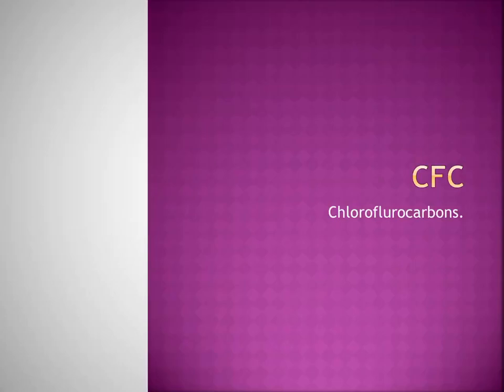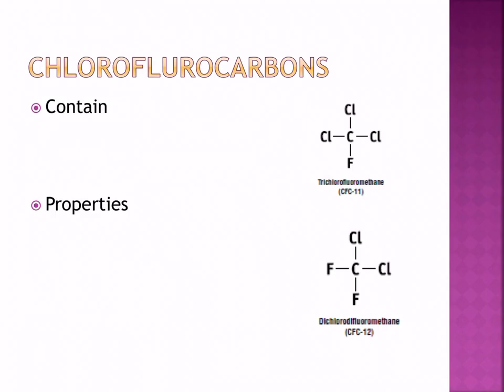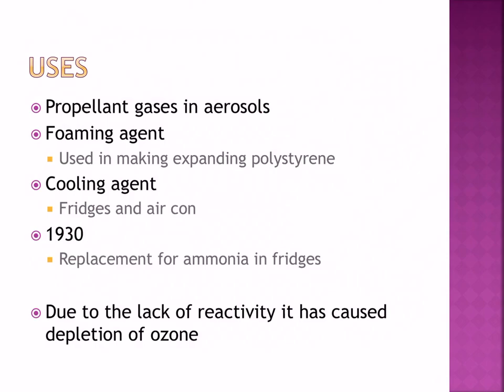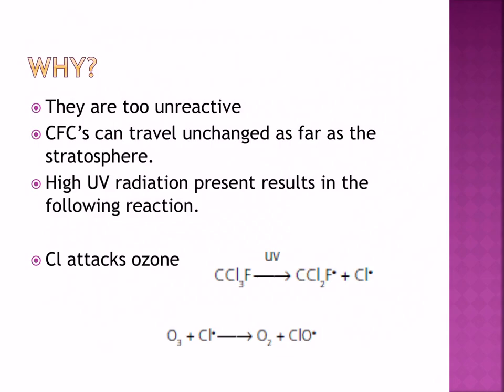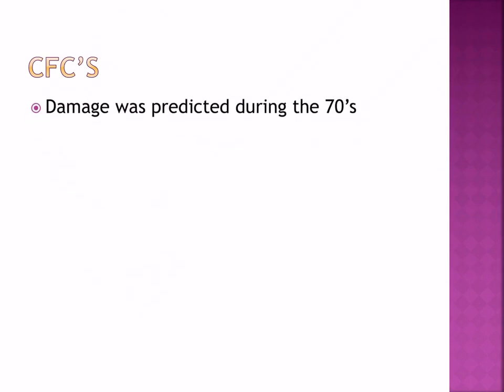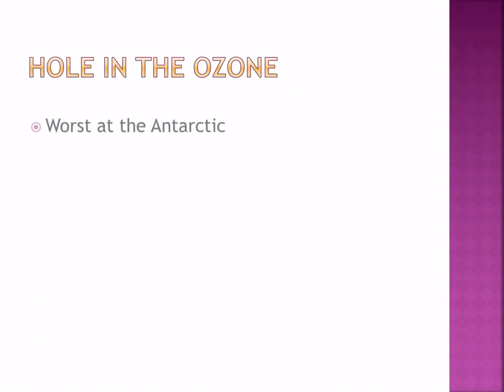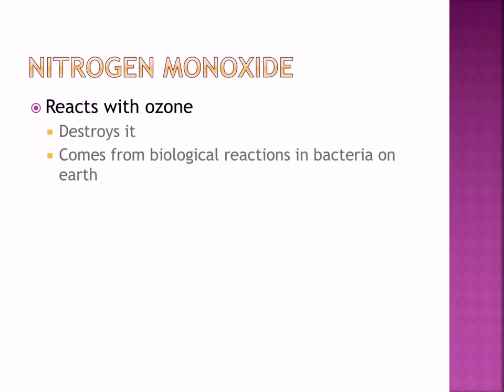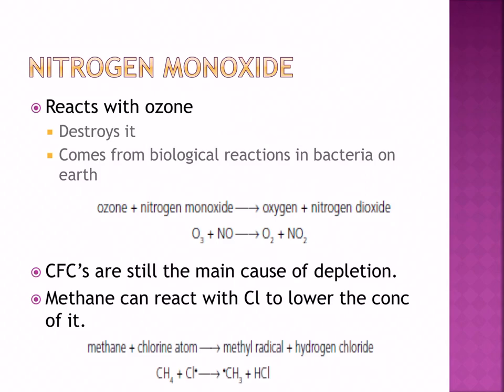Atmospheric Chemistry Chlorofluorocarbons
Option A leaving cert, introduction to CFCs